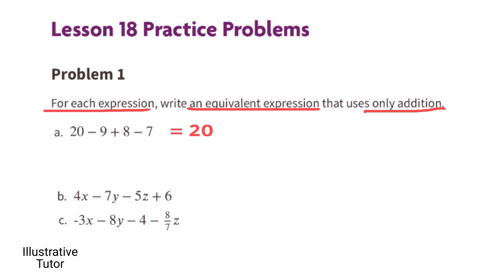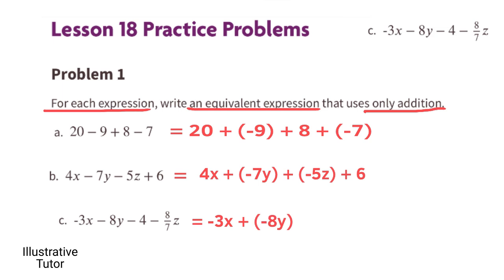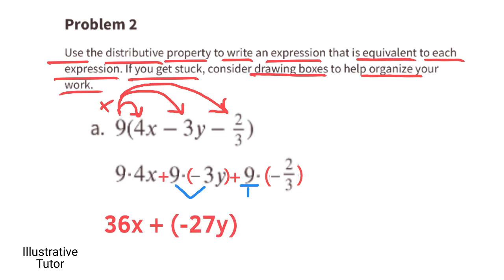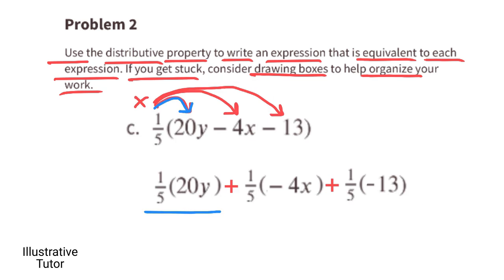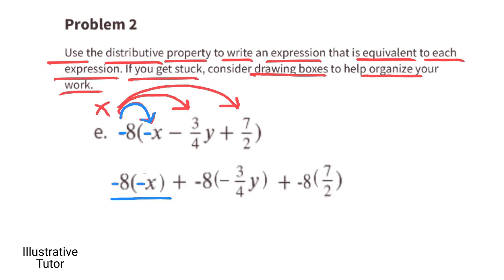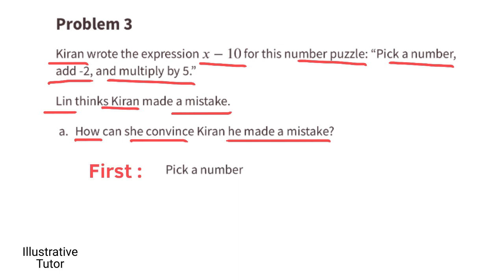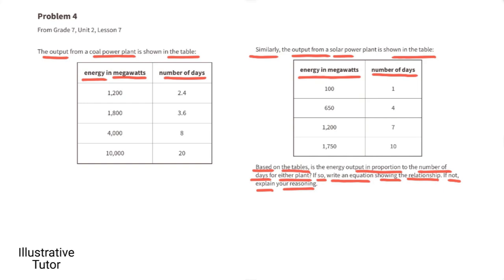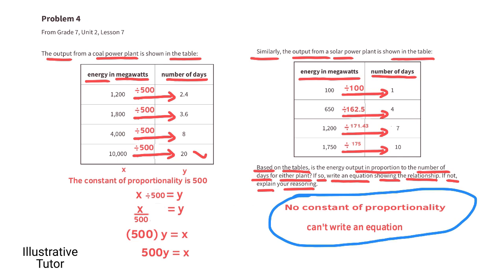😉 7th Grade, Unit 6, Lesson 18 "Subtraction in Equivalent Expressions" Illustrative Mathematics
😉 7th Grade, Unit 6, Lesson 18 "Subtraction in Equivalent Expressions" Illustrative Mathematics Practice problems. Review and Tutorial. Search 7618math to find this lesson fast! 7th Grade IM Math 7.6.18. "Subtraction in Equivalent Expressions" Practice problems. Review and Tutorial.

Table of Contents for all the Open Up Resources - Illustrative

Illustrative Mathematics videos. Illustrative Mathematics tutorials. Illustrative Mathematics answers. Illustrative Mathematics answer key.